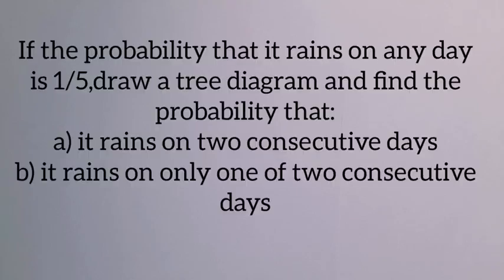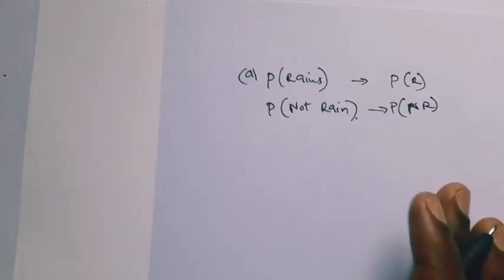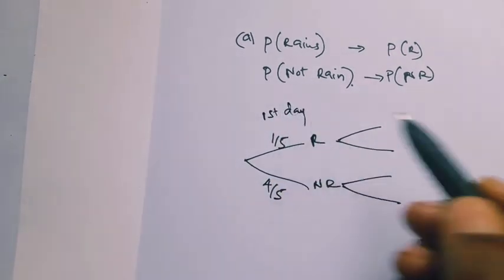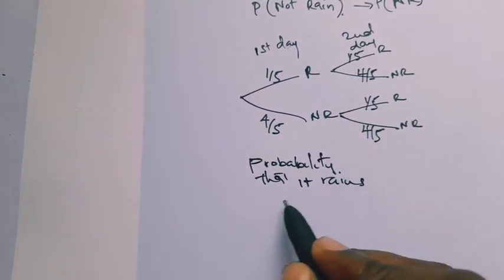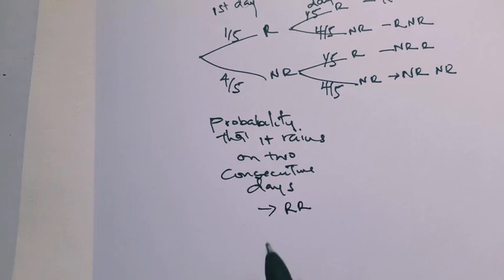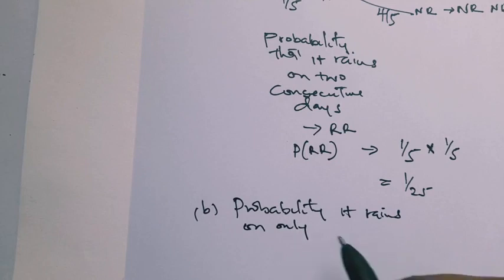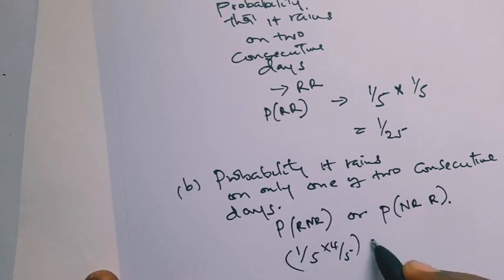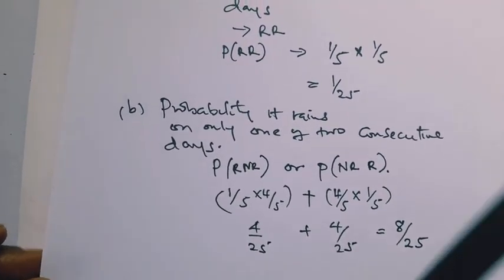Probability using a tree diagram